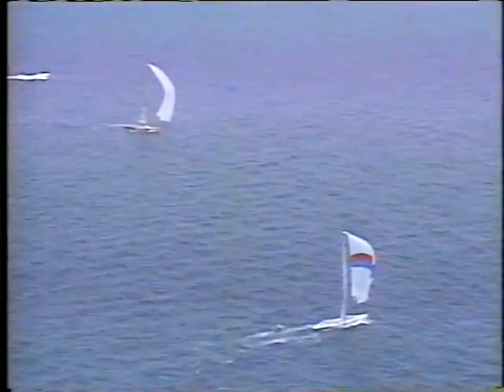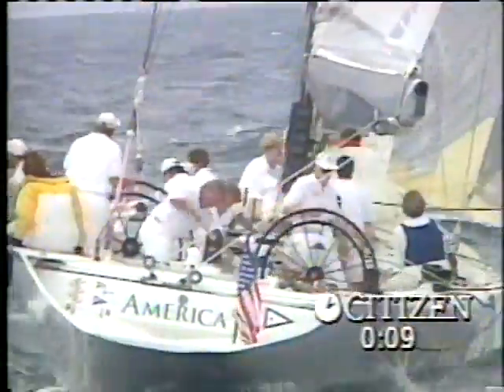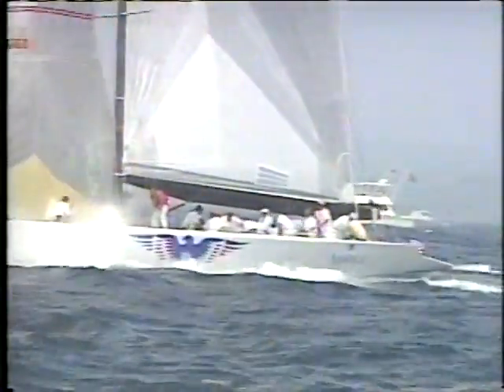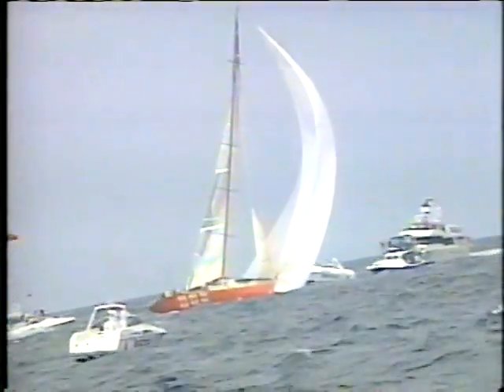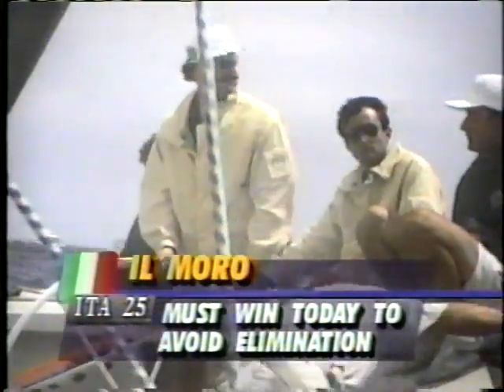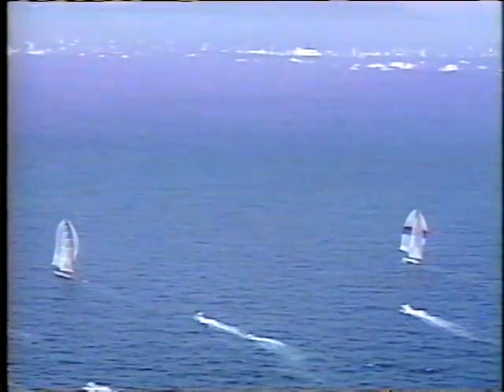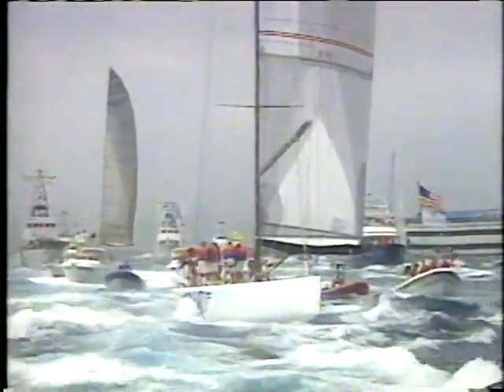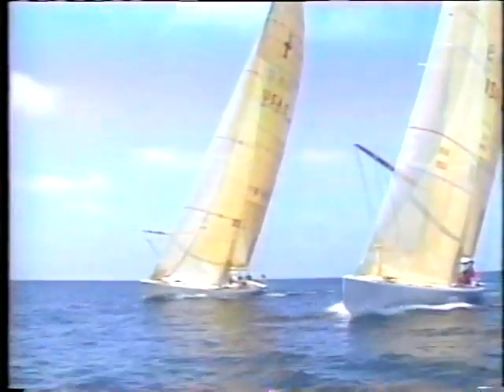The Americas Cup '92 (Final Day)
5/16/1992
Wally Henry '82 and the crew of the America3 win the 28th America's Cup over Italy.